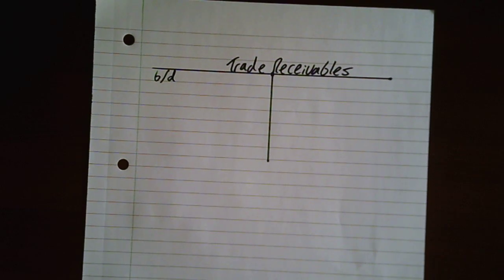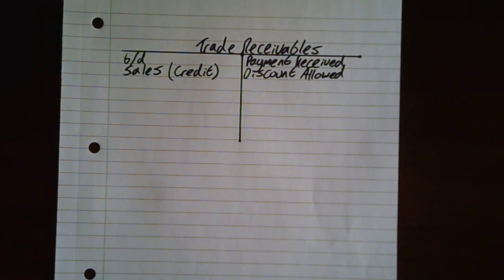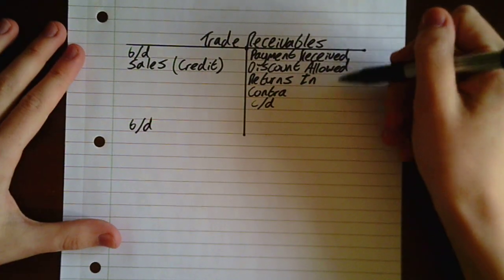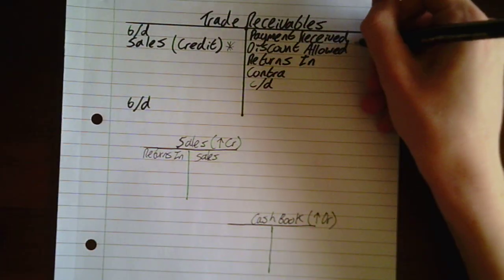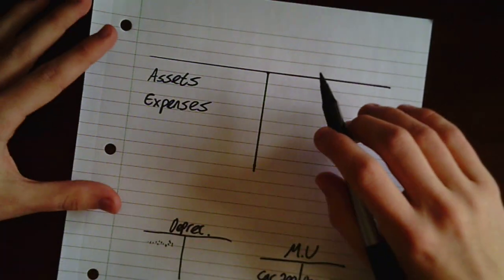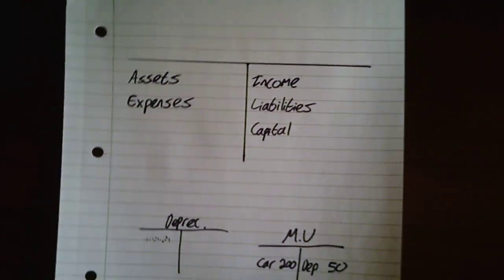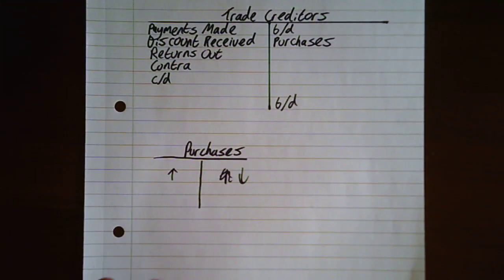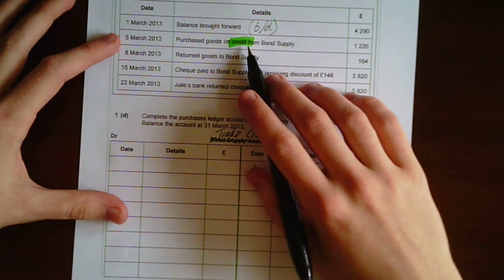Control Accounts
Just a little revision video on control accounts. The most important thing to remember is what goes in the trade receivables and creditors accounts, just memorize the headings in them like contra, returns, payments and discounts.